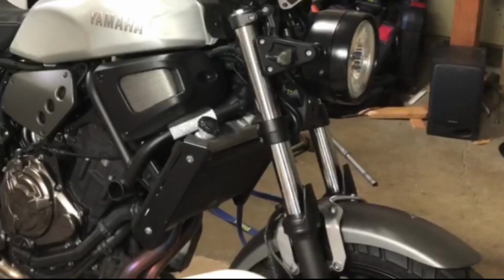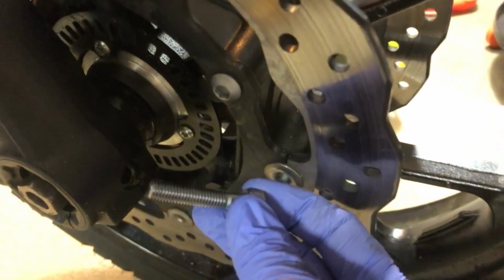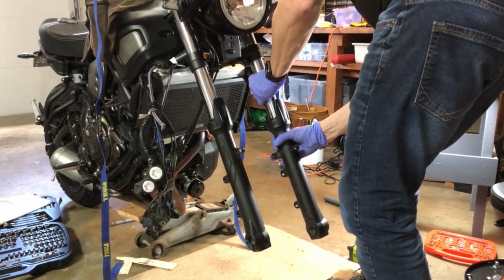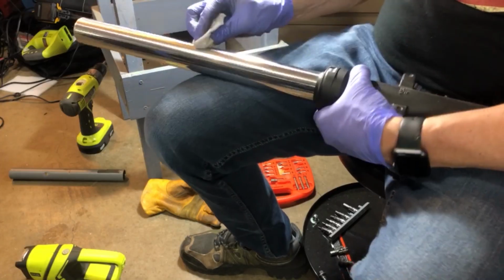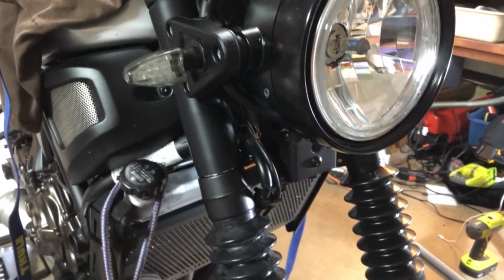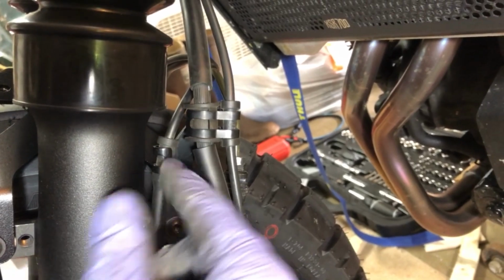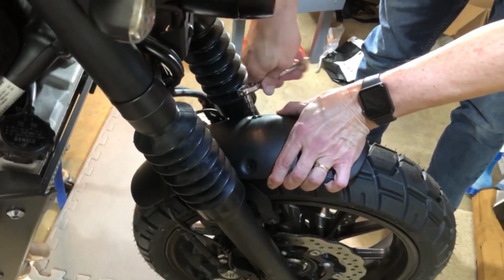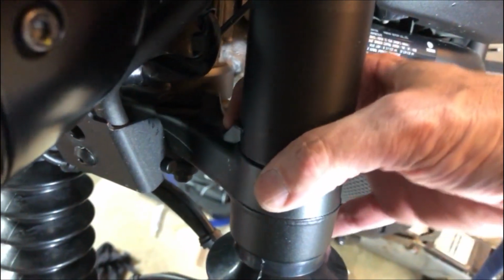Installing SW Motech mud guard, fork covers and gators on Yamaha XSR700 (short edit).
This is me installing some parts that I showed in a recent unboxing video. They all come together to make a nice, blacked out front-end on the XSR700. Yamaha OEM fork covers (for FZ07), EMGO fork gaiters and SW-MOTECH front fender.